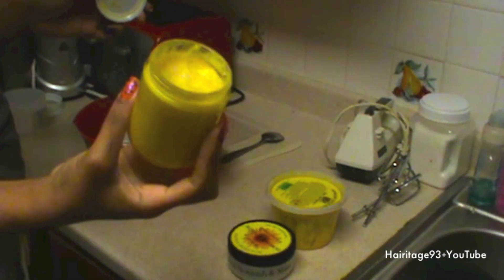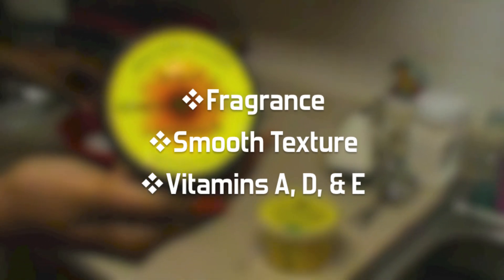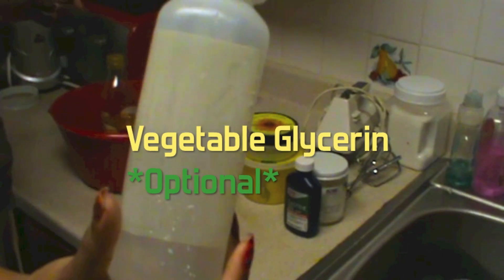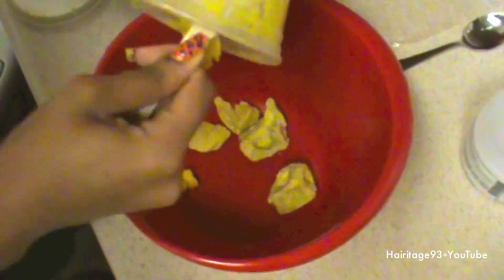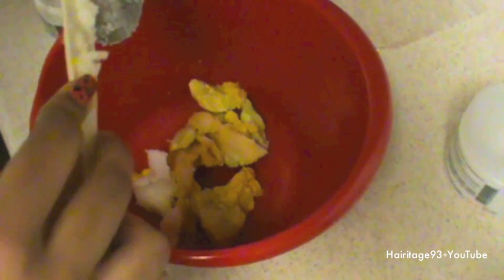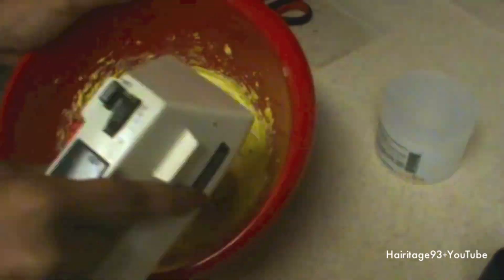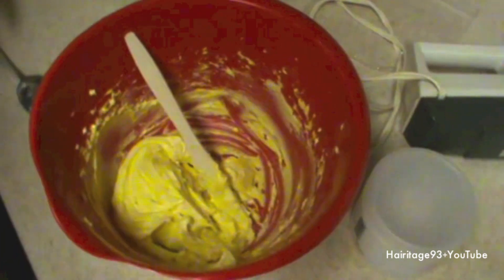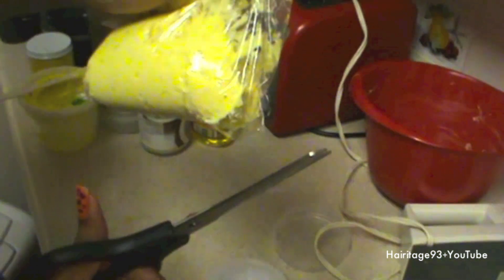♥ DIY Shea Butter Whip ♥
I LOVE this stuff! I use it on my hair and skin. Enjoy!

Tumble with me on Tumblr!

Hairitage93 Hairitage93 Hairitage93 Hairitage93 Hairitage93 Hairitage93
Natural Hair Black Girls African American 4a 4b 4c Natural Hair Journey DIY Shea Butter Coconut Castor Glycerin Kinky Curly Thick Textured How To